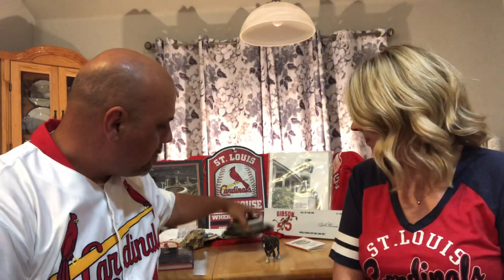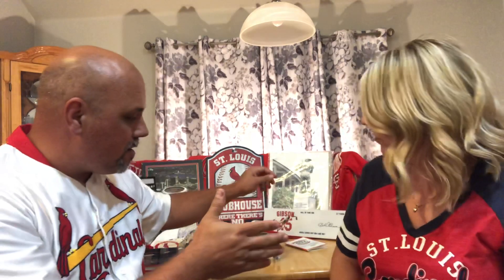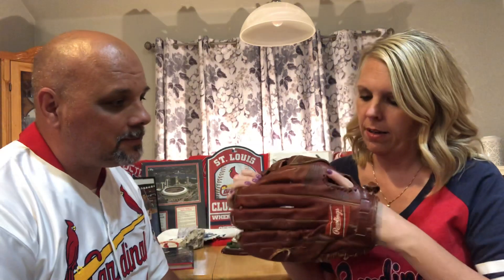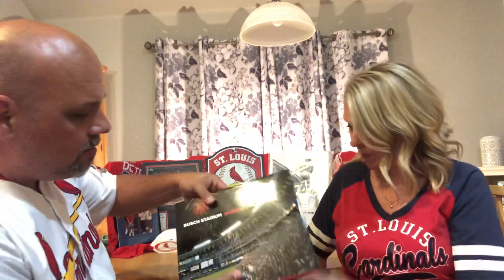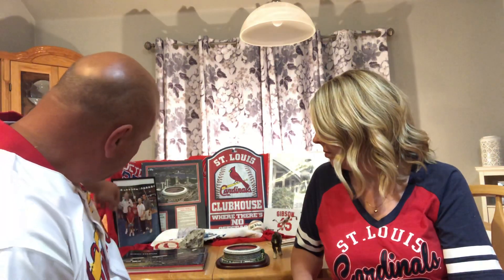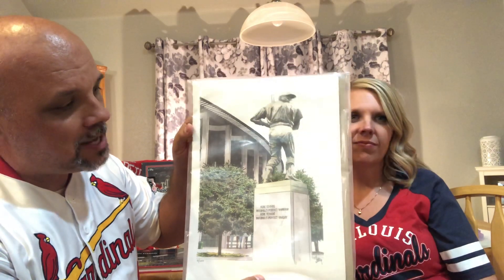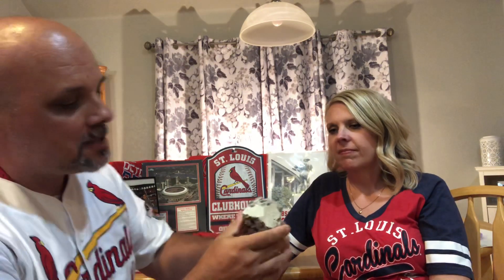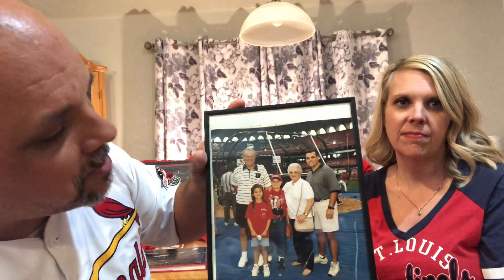Memories & Memorabilia: Talking St. Louis Cardinals, Busch Stadium, Musial Statue & Our Engagement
In this special Mother’s Day edition of “Memories & Memorabilia,” Corinn joins Eric to discuss special memories (including their engagement) of Busch Stadium II — and they share some memorabilia they’ve collected over the decades. The Eckerts grew up in St. Louis and are die-hard St. Louis Cardinals fans, a passion that their three sons share.